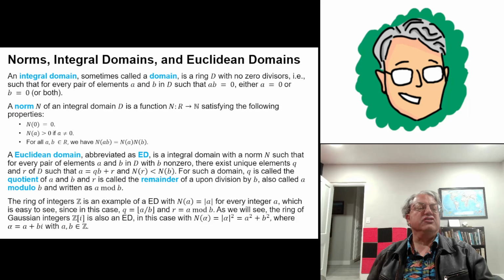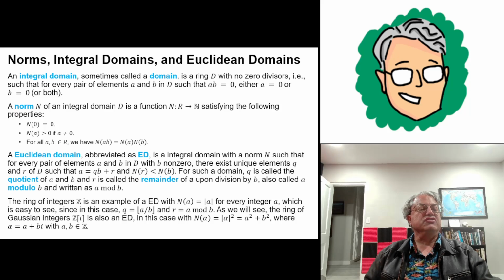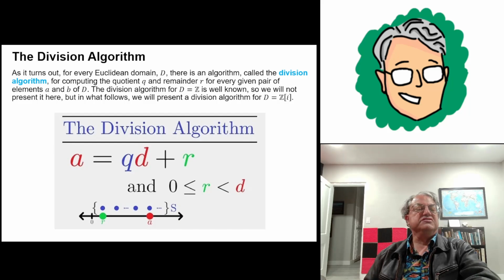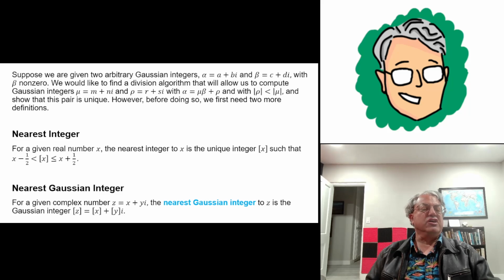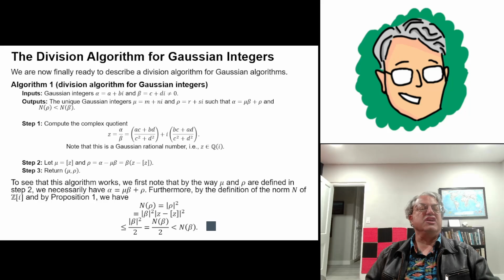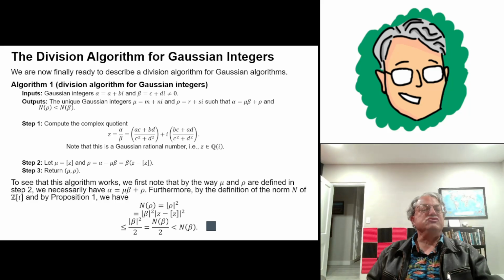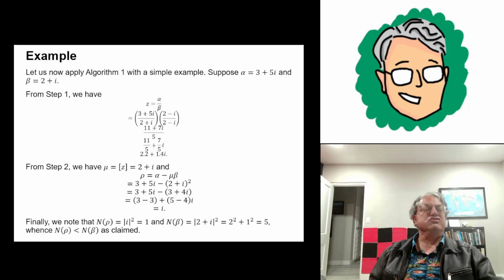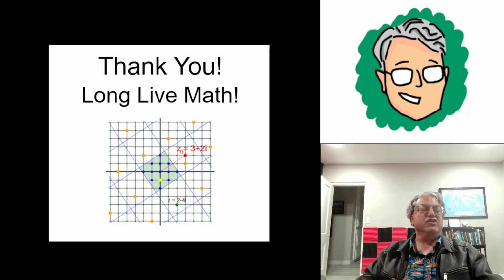Algebraic Number Theory, Lesson 6: Euclidean Domains and the Division Algorithm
In this sixth video of my series on algebraic number theory, I first define Euclidean domains, i.e., rings for which there exists a division algorithm to compute quotients and remainders within the ring, and next show that the ring of Gaussian integers is a Euclidean domain and present a division algorithm for computing quotients and remainders of two given Gaussian integers.